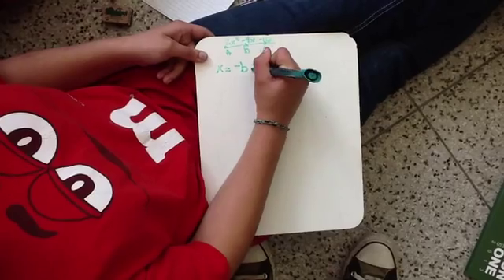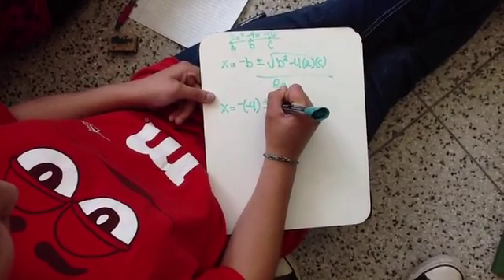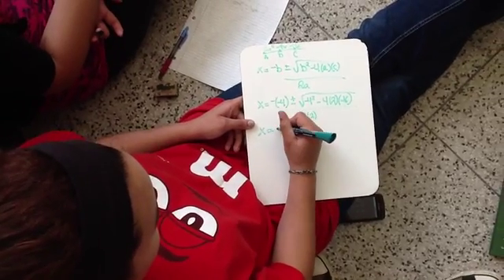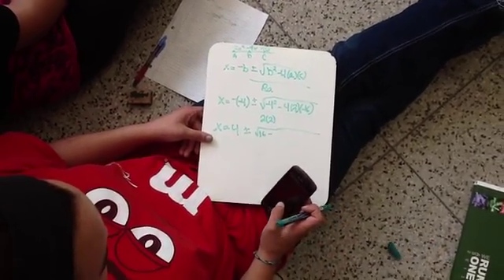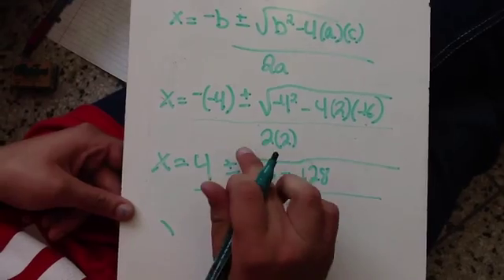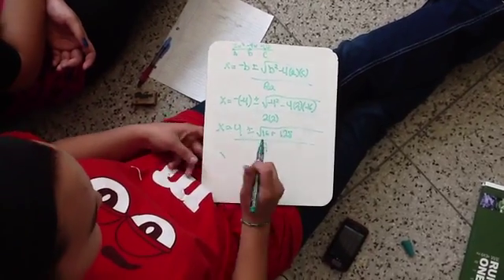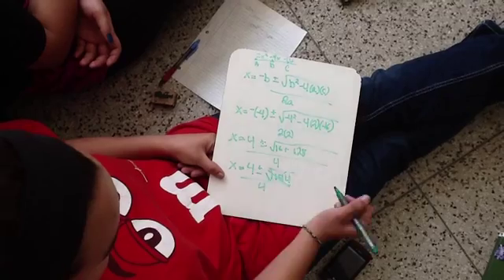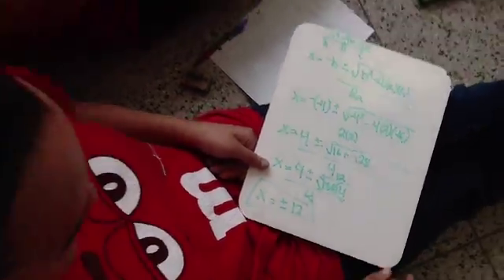The Quadratic Formuler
Sierra and Chesare attempt to do Maths~!
with Kayla as our wonderful camera lady (:

Kayla, Sierra, and Chesare's awkward IB prep Alg. 2 final video thingy.